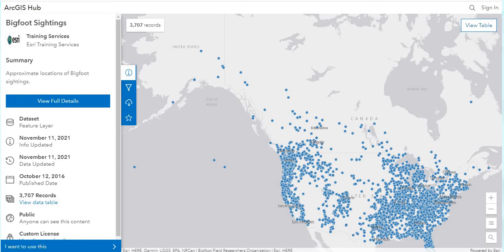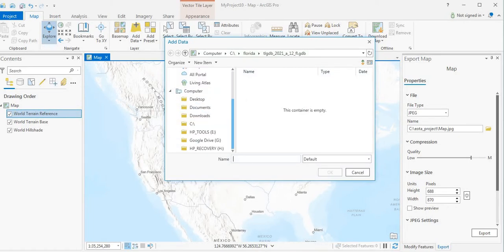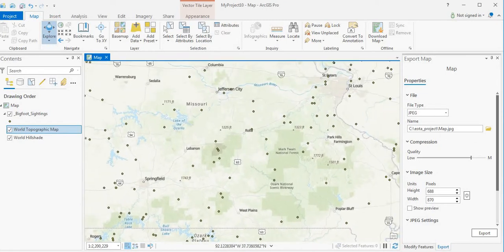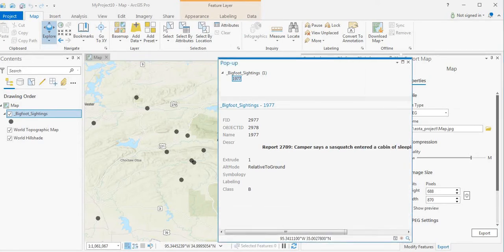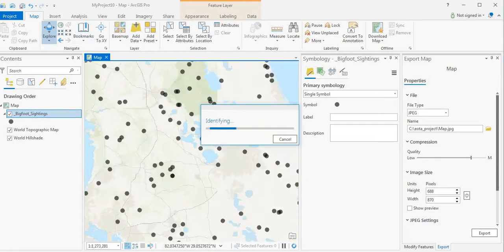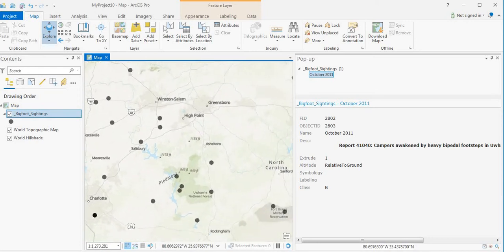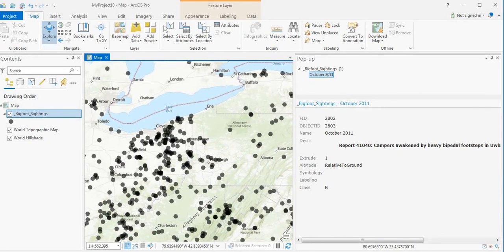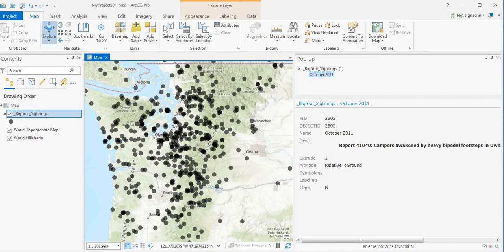Believe or not? Decide after seeing this Bigfoot Sightings GIS Data using ArcGIS Pro (ESRI)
Looking Into Bigfoot Sightings GIS Data using ArcGIS Pro (ESRI)